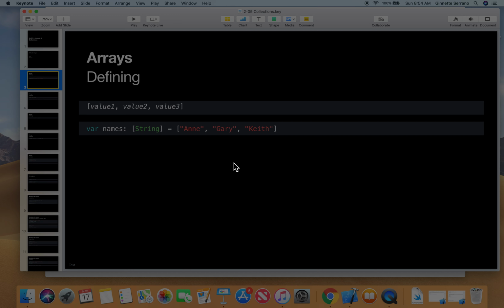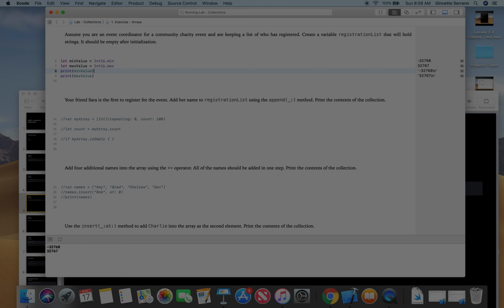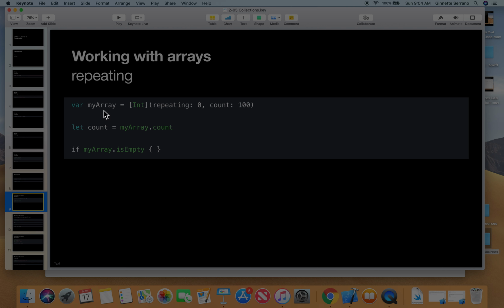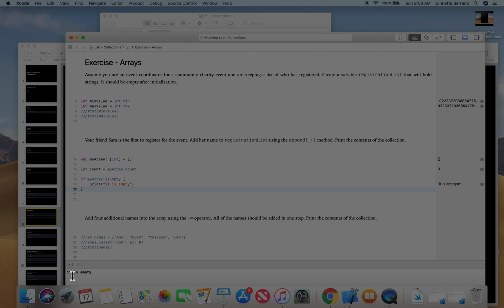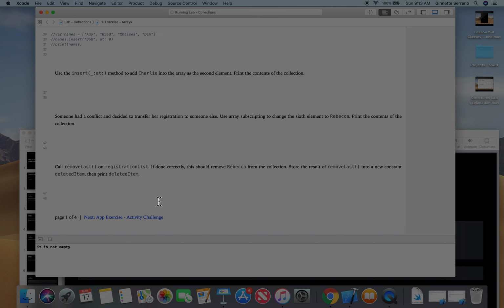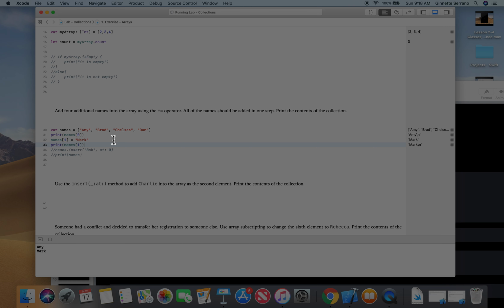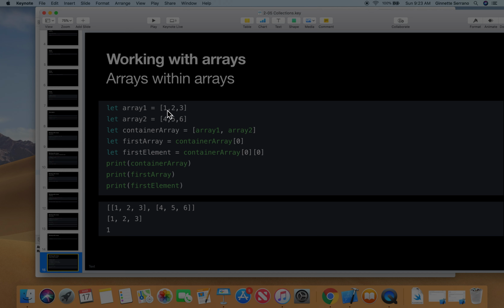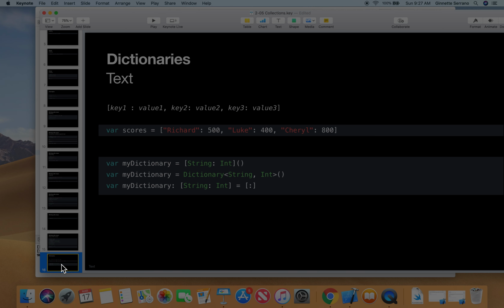Lesson 2 5 Arrays